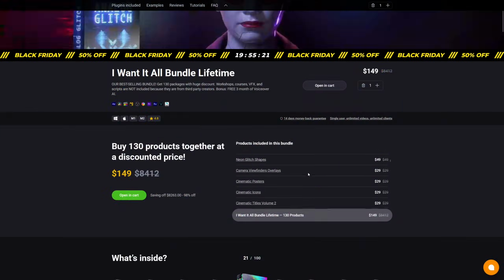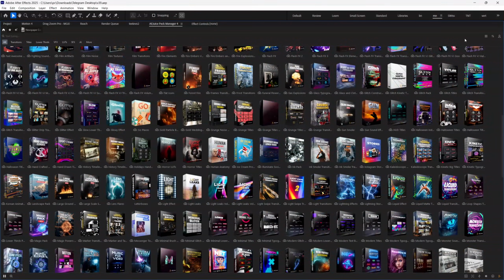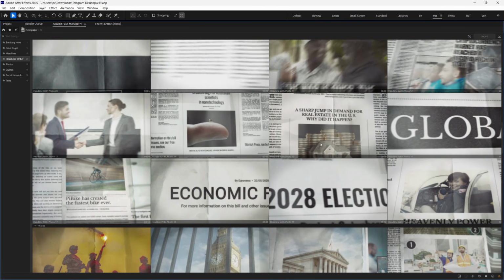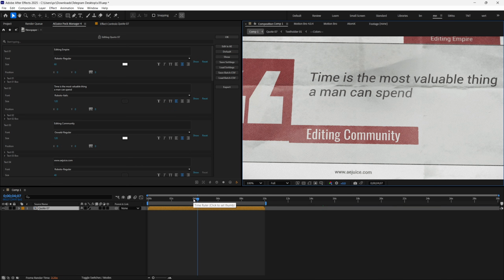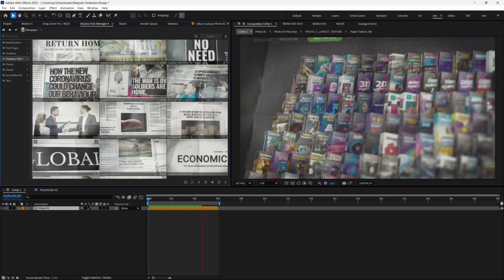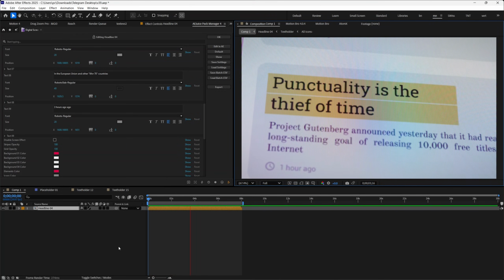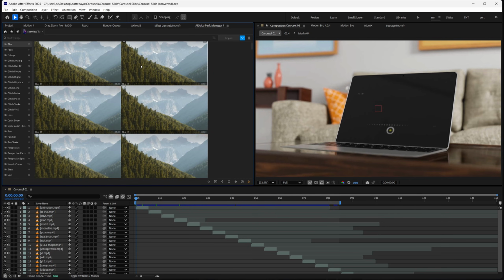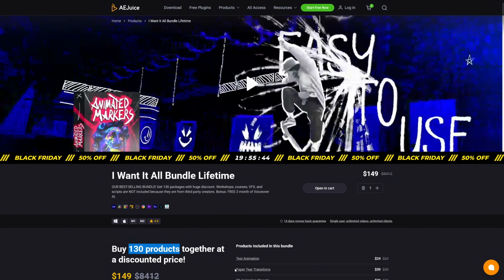I Tried The AE Juice I Want It All Bundle And I Was Shocked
Unlock insane editing speed and quality with the AEJuice I Want It All Bundle! In this video, I review the full bundle, show you what’s included, and demonstrate how powerful the AEJuice Pack Manager is for After Effects, Premiere Pro, DaVinci Resolve, and Final Cut Pro.

From newspaper-style animations, digital screen effects, match cuts, text highlights, to 900+ seamless transitions—I walk you through my favourite packs and how easily you can customize every template using their Edit Panel without opening endless pre-comps.

I’ll also show how simple it is to replace text, images, videos, adjust colors, tweak camera moves, and fix animation issues directly inside the Pack Manager.

If you want to speed up your workflow, deliver high-quality projects fast, and use all packs across multiple editing software with lifetime access, this is the best deal you’ll find.